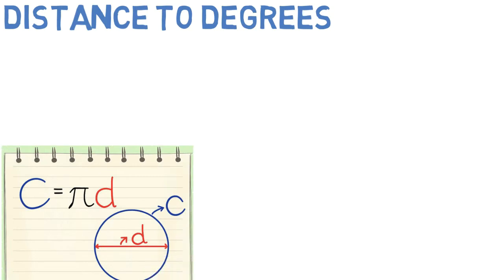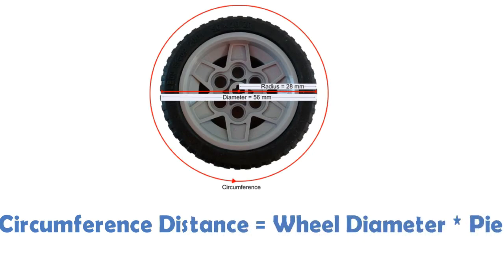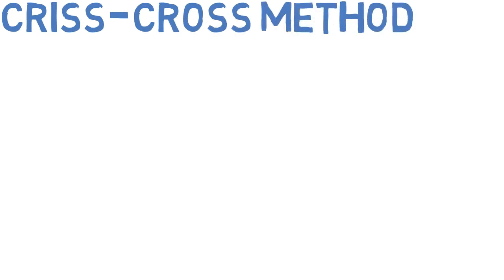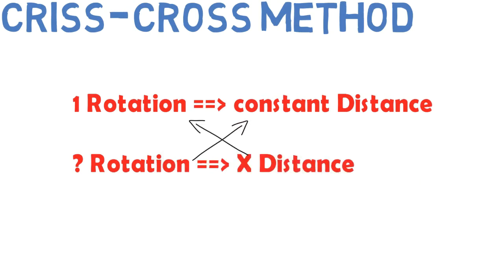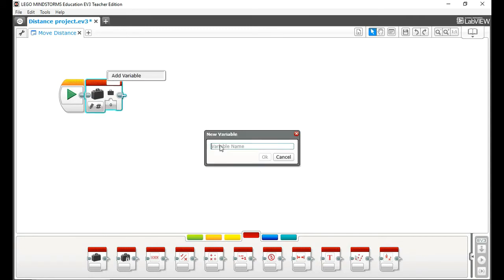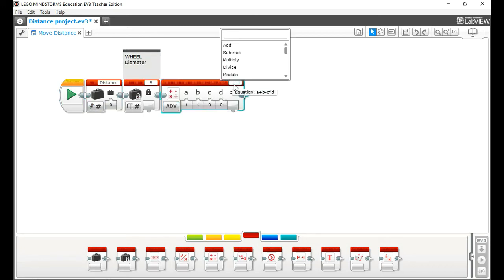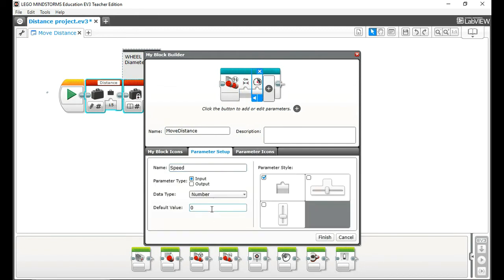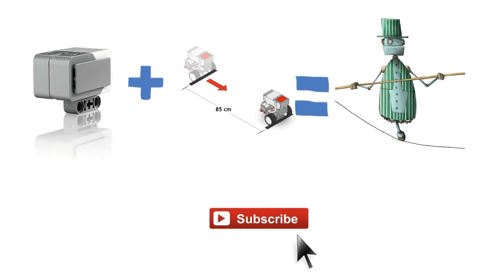EV3 Accurate movement |Convert Degrees to Distance MyBlock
Moving in accurate distance using lego mindstorms ev3 education is a bit hard especially when you start to predict the number of rotations your robot should rotate to reach the target distance that's why I will program using the lego ev3 software
to create a MyBlock that inputs the target distance you desire your robot to cross and outputs the number of rotations the motor should rotate to reach that target desired distance